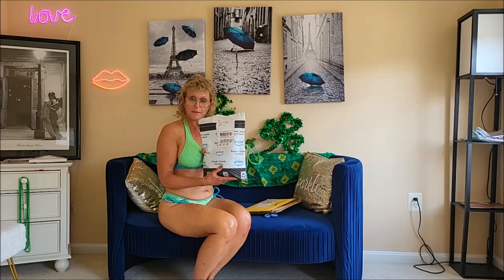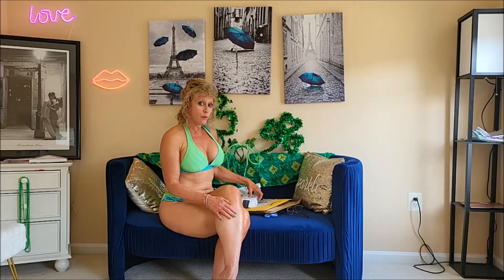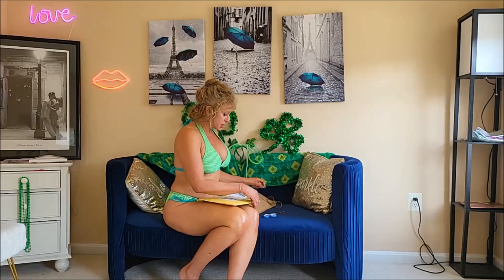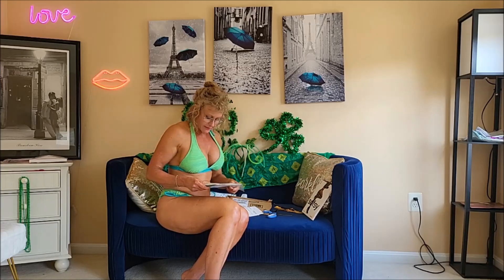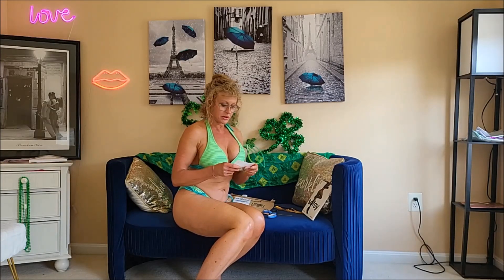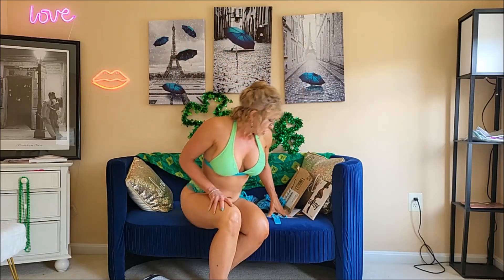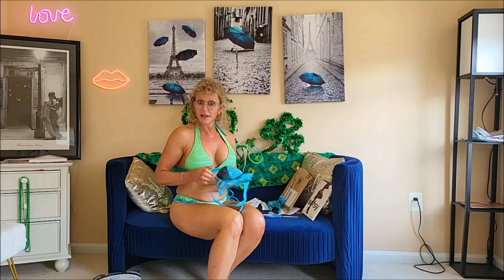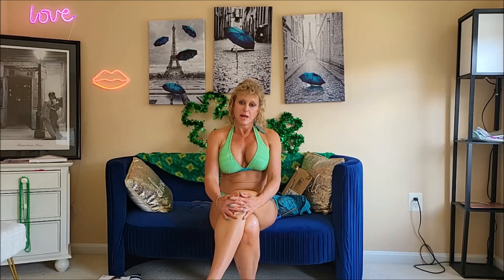Should I keep the Green bikini??? | New Curly hair | Amazon unwrapping | Reba Fitness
When St. Patrick's Day is just a few weeks away for a Irish girl - it must be time for shameless shenanigans.

What do you think of my green bikini?  Does it fit nice?

Amazon packages unwrapped today:
2 piece Lingerie from Swbreety
Stockings from Sofsy

Kiss Me I'm Irish | Irish Girl | St. Patrick's Day